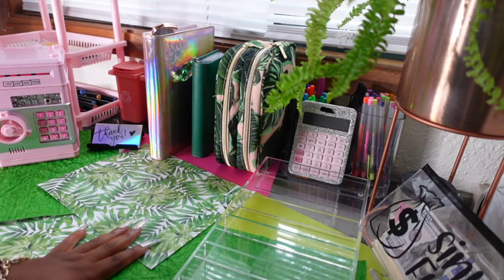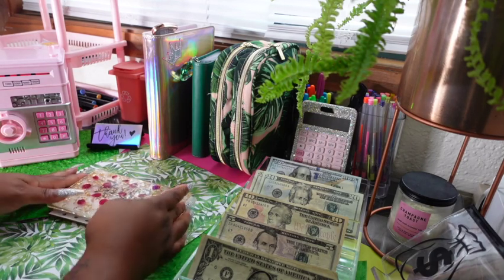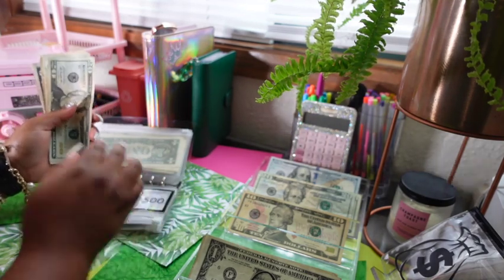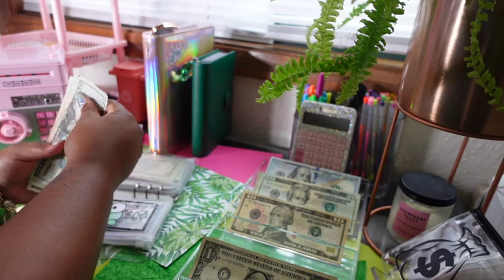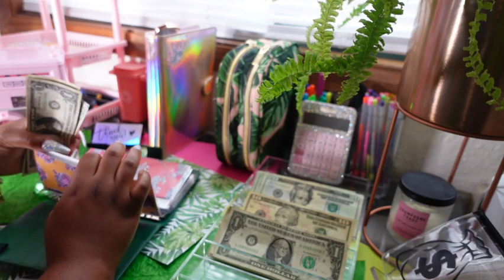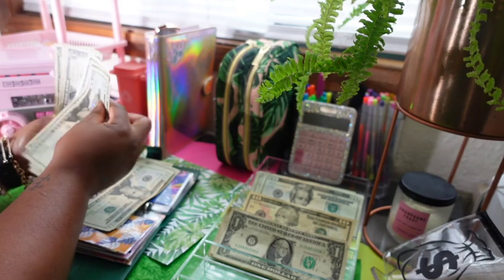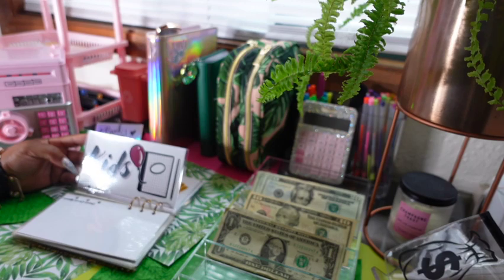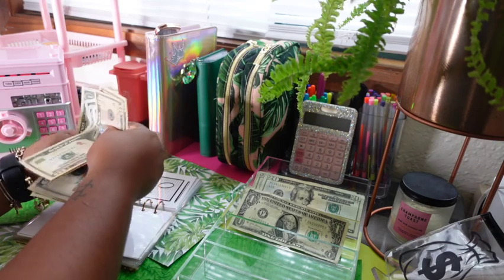Cash Envelope Stuffing + Kids Sinking Funds + Bill Binder Stuffing